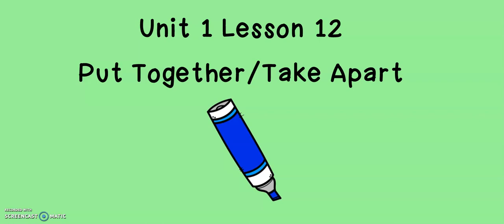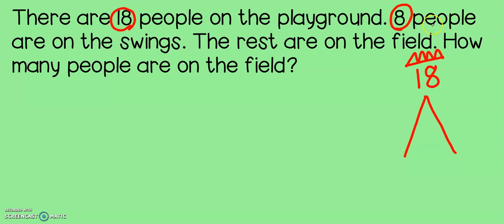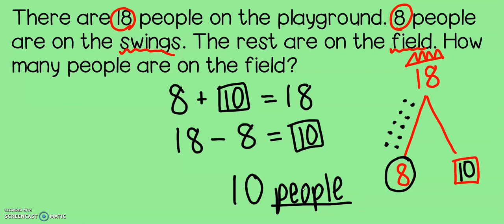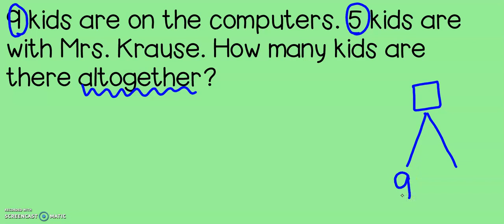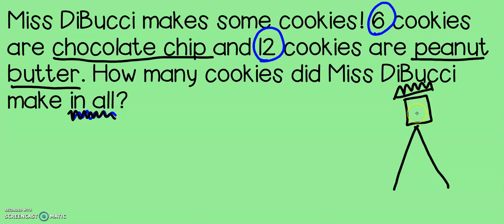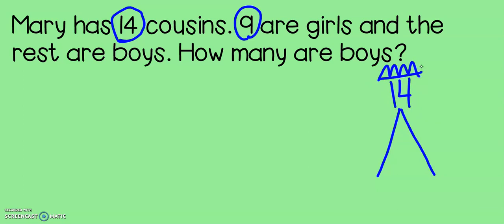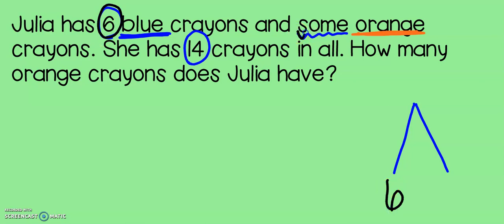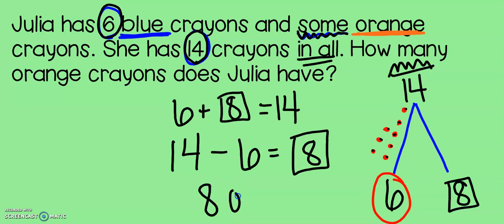Math Expressions Grade 2 Unit 1 Lesson 12